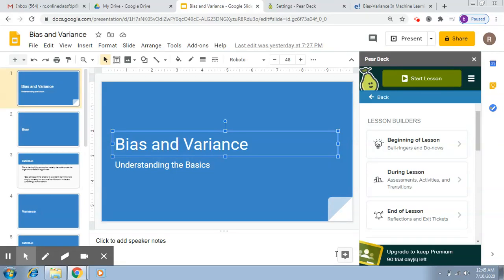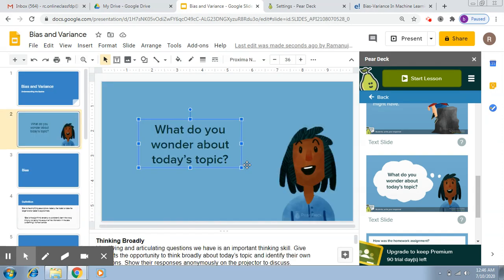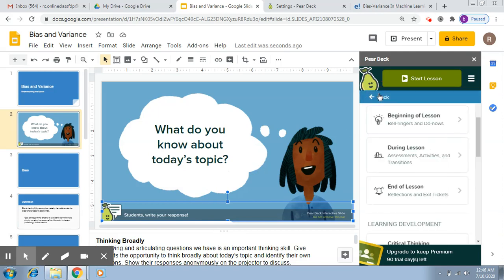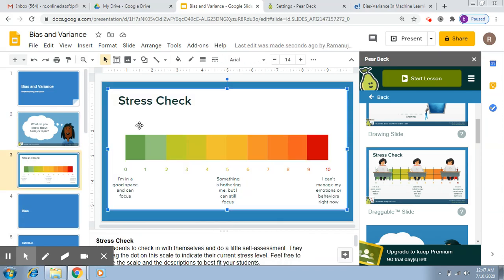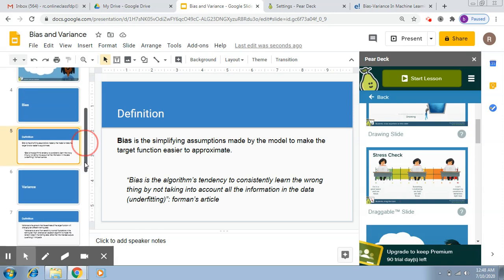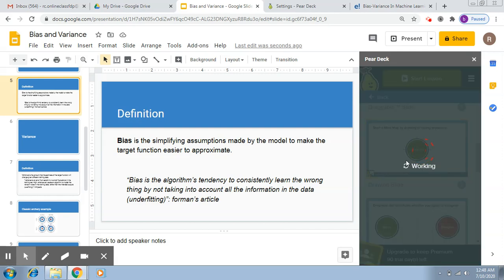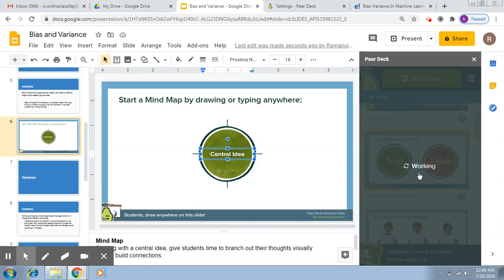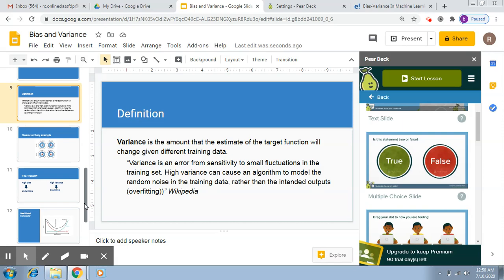Pear Deck - Part 4